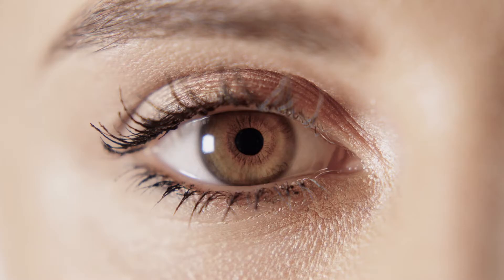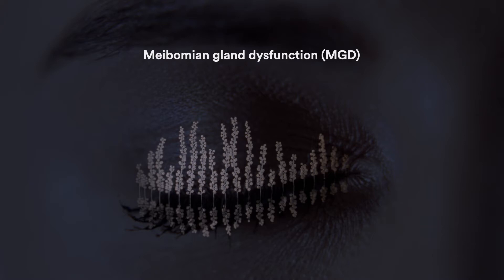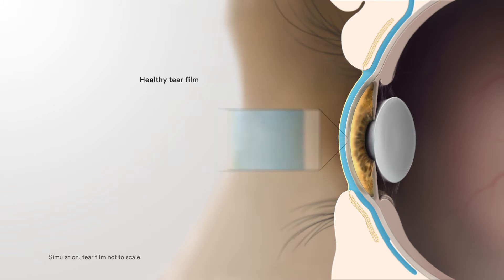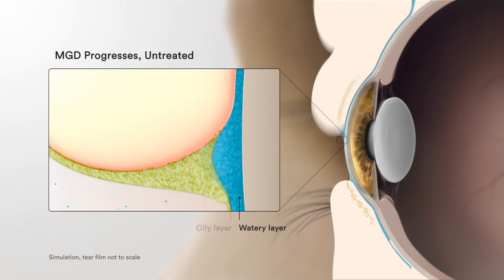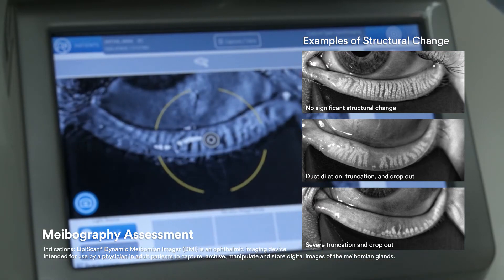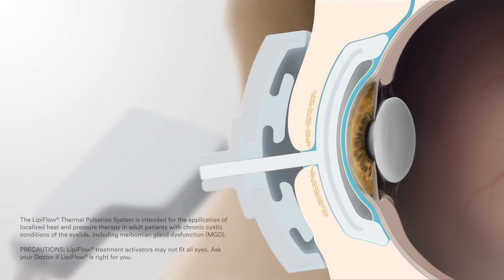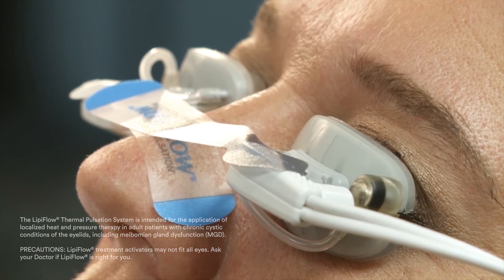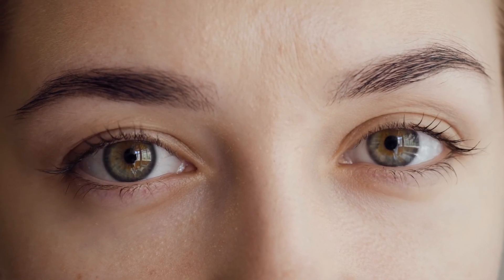Meibomian Gland Dysfunction and LipiFlow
Learn about the number 1, underlying cause of dry eye and the best treatment available to help your eyes feel better!